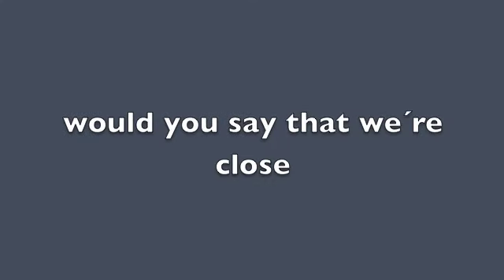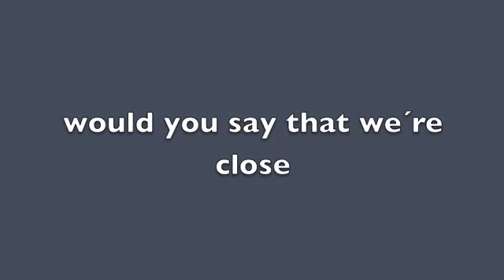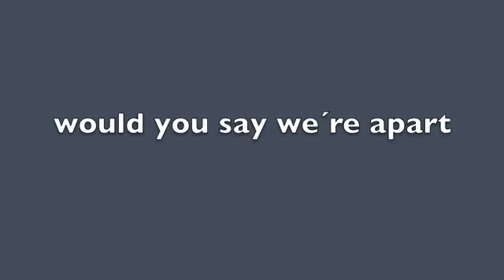Ingrid Olava - No love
Ingrid Olava cover of  "No love" by Christer Knutsen.